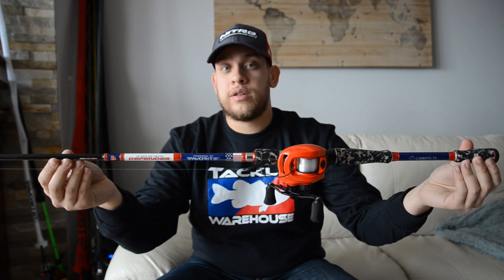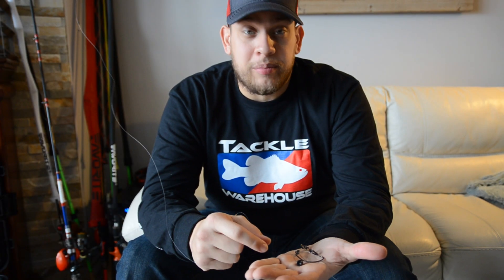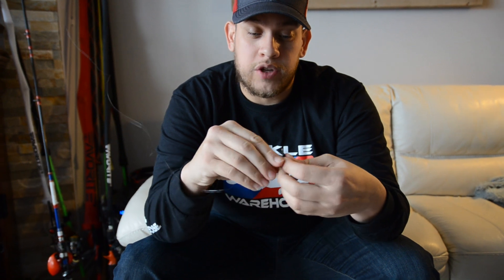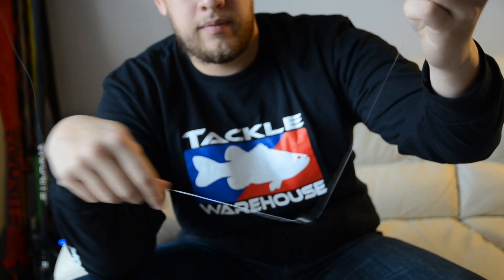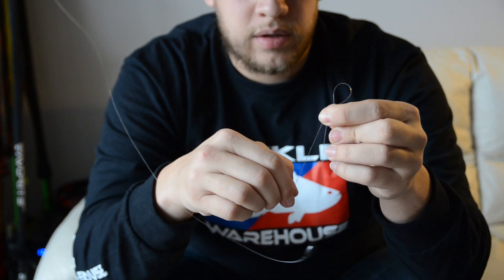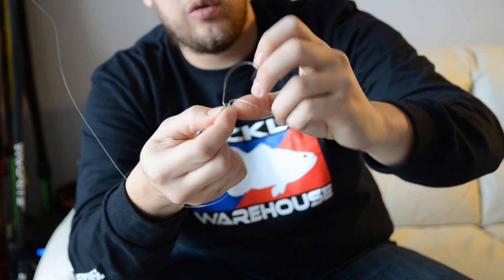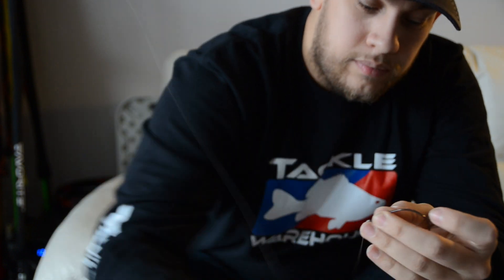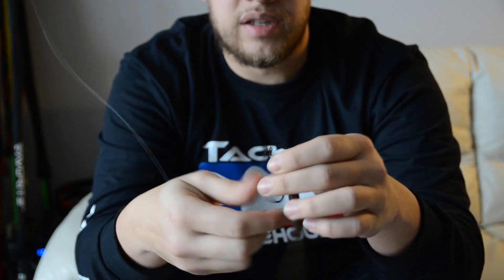Texas Rig Tips and Setup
Hey guys, Todays Tip and set up is on Texas rigs.

  -Fishing Gear-